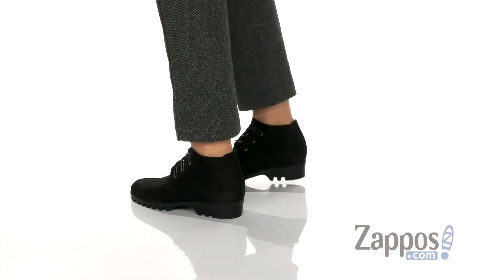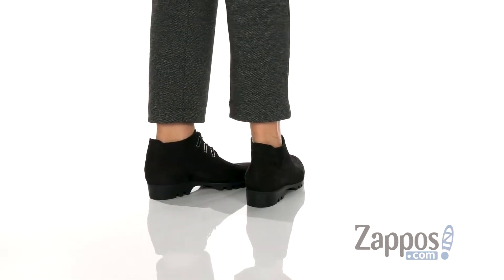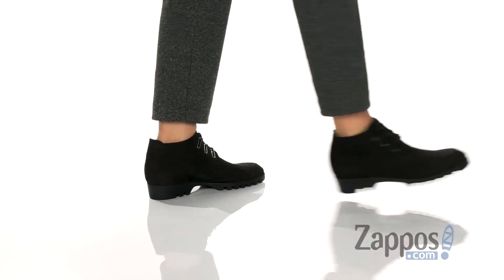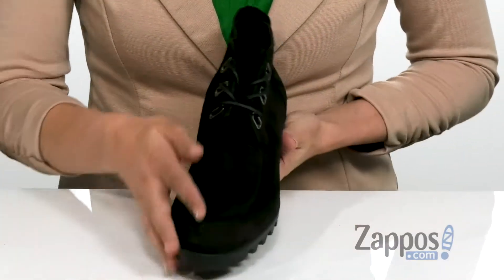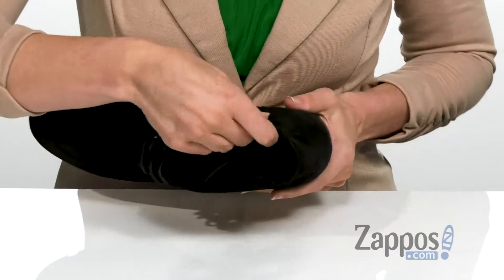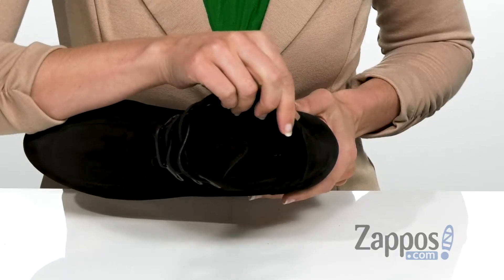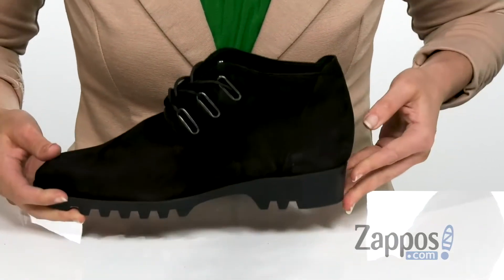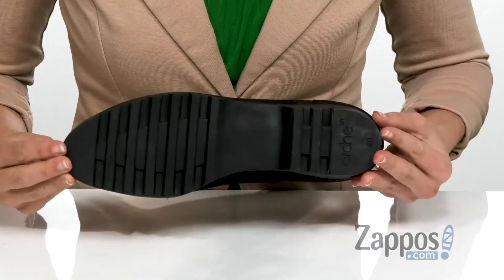Arche Jimila SKU: 9278636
The Arche&reg; Jimila has a rugged look but is complemented with the softness of the suede leather for an easy look that translates through the season.
Full lace-up closure.
Imported.